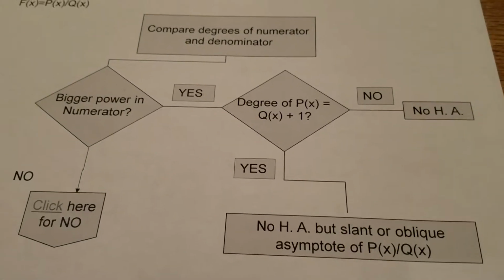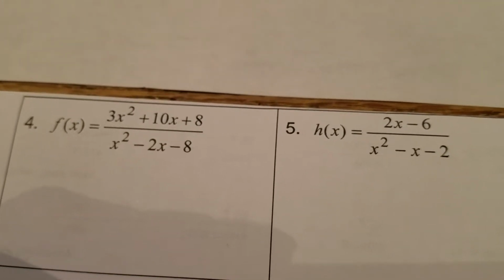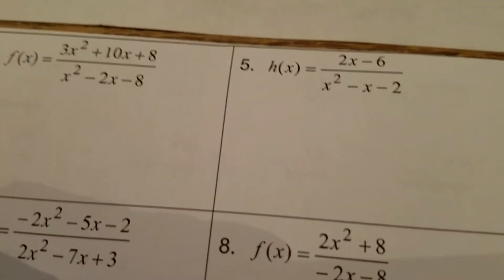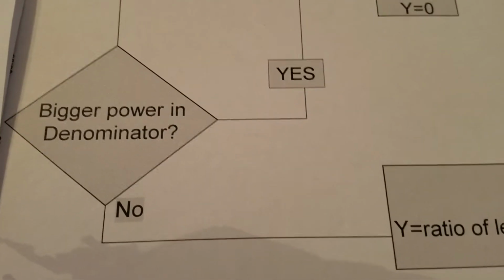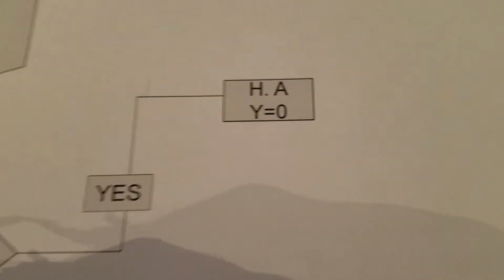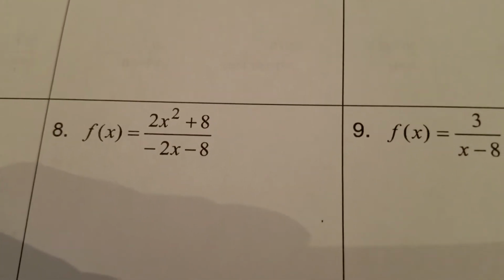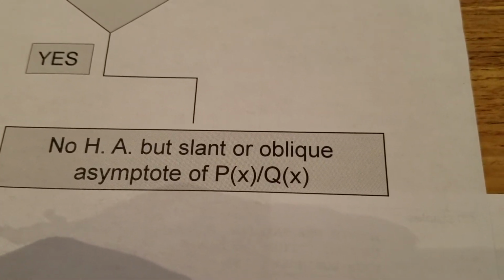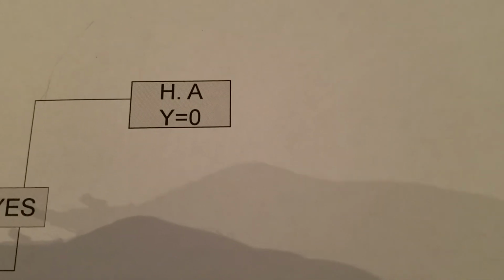Flowchart and math